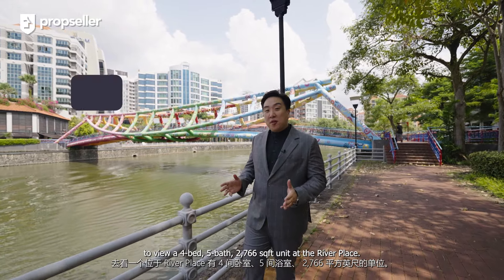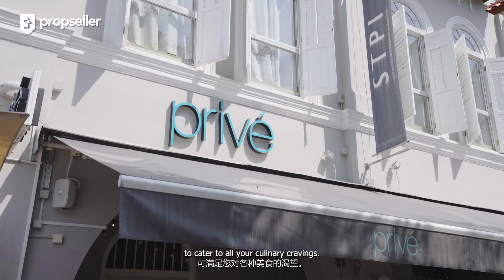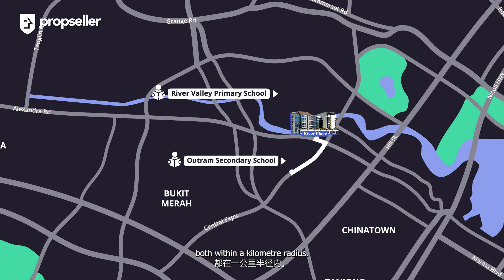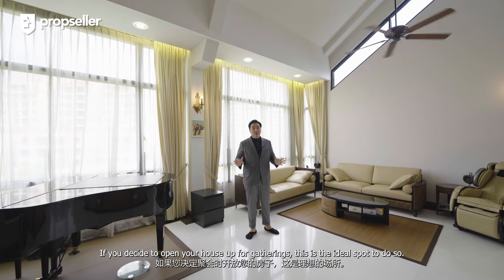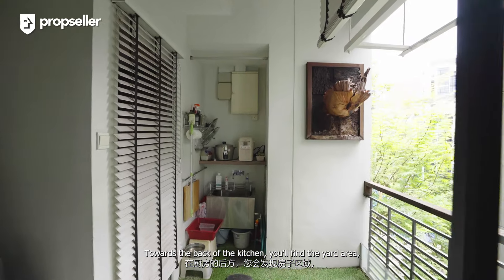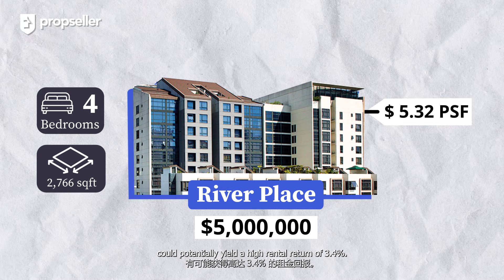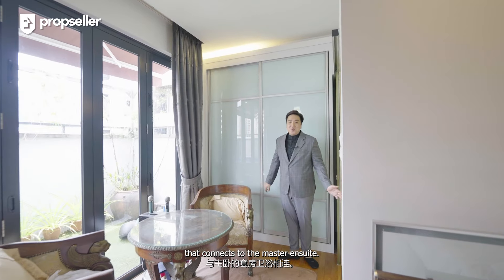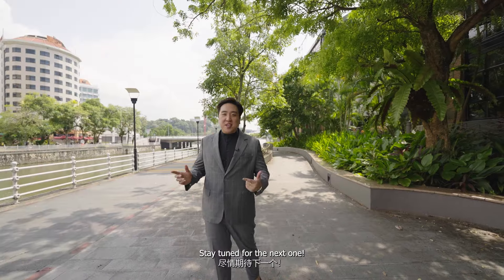Experience Luxury Living in this 4-BR Duplex Penthouse @ River Place | Propseller Property Tours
Elevate your living experience with this enchanting duplex penthouse at River Place, designed to exceed the expectations of discerning big families. Boasting an efficiently sized roof terrace complete with a Jacuzzi, this unit offers not just a home but a haven for those seeking a blend of sophistication and comfort.

The squarish layout and high ceilings enhance the spaciousness of the 2766 sqft unit, providing a canvas for your lifestyle dreams. With 4 bedrooms and 5 bathrooms, including 3 attached baths and a shared one, along with an additional powder room, every family member enjoys the luxury of privacy. The panoramic view of the Singapore River, ensures that every moment is framed by the beauty of the city's skyline.

Convenience is at your doorstep, with a 2-minute walk to the nearest bus stop and easy access to vibrant hubs like The Quayside and Robertson Walk. Fort Canning MRT, just a 10-minute stroll away, connects you effortlessly to the city's heartbeat. The property falls within the 1km radius of esteemed River Valley Primary and Outram Secondary, making it an ideal home for families with school-going children.

Schedule a viewing now before sold out! Exclusive Propseller Listing!

Size:
- 2,766 sqft.
- 4 bedrooms + 5 bathrooms
- Roof Terrace
- Wide Varieties of Facilities: Swimming Pool, Gymnasium Room and more

Attributes:
- Extension needed: None
- Unit orientation: Corner unit
- Penthouse floor unit
- Renovated condition
- Main door facing North
- River View
- High Ceiling

Convenience:
- 2 min walk to the nearest bus stop (bus services: 51,64,123,186,etc.)
- 5 min walk to The Quayside (shops and eateries)
- 7 min walk to Robertson Walk (shops and eateries)
- 10 min walk to the Fort Canning MRT
- Within 1km of River Valley Primary & Outram Secondary

0:00 - Intro
0:42 - Development Info
0:49 - Location Analysis
3:03 - Foyer
3:23 - Dining
3:34 - Living Area
4:33 - Kitchen
5:23 - Common Bedroom 1 + 2
5:44 - Pricing Analysis
6:31 - Common Bedroom 3
7:21 - Master Bedroom
7:43 - Outdoor Terrace
7:57 - Facilities
8:32 - Contact Us